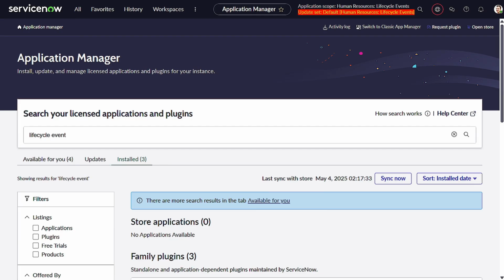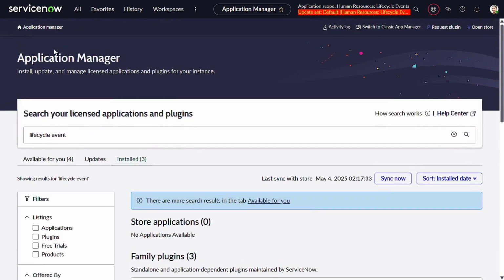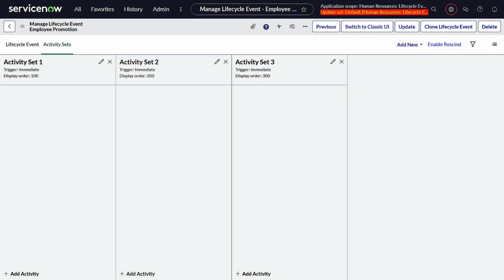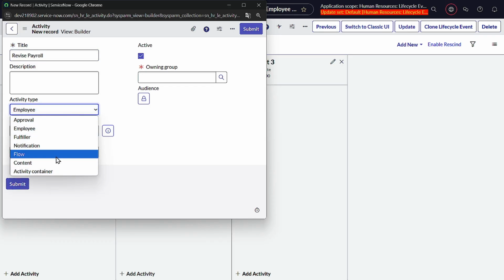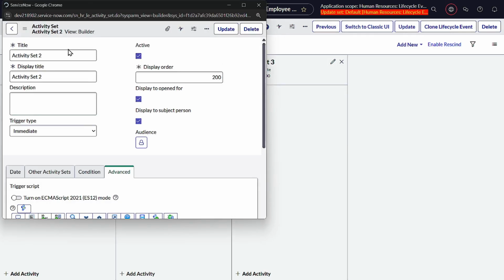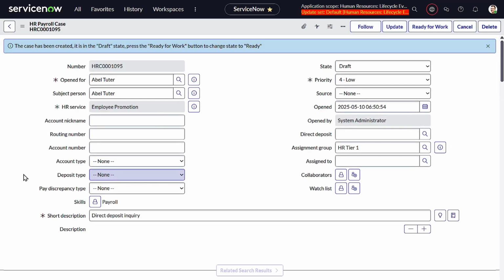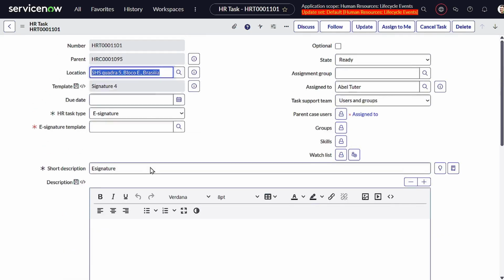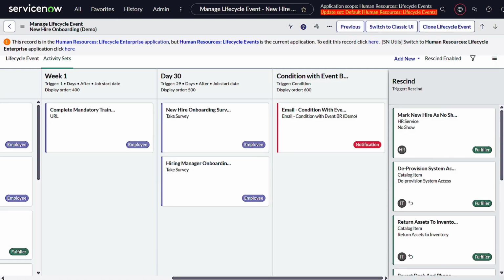HRSD Lifecycle Events Explained | ServiceNow HRSD Tutorial | Lifecycle Activities & Rescind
Unlock the power of ServiceNow HRSD Life Cycle Events and revolutionize your HR processes! In this comprehensive video, we break down everything you need to know about ServiceNow HRSD life cycle events, from onboarding and promotions to automation and best practices. Learn how to map out every step of the employee journey, automate approvals, notifications, and documentation, and create a seamless HR experience for your organization. Whether you’re an HR professional, ServiceNow admin, or just passionate about process improvement, this guide will help you turn HR chaos into a well-oiled machine.

0:00 Introduction
1:15 Why Some Companies Excel at HR Processes
2:30 Meet Alex: The HR Manager’s Challenge
4:00 What Is a Life Cycle Event in ServiceNow HRSD?
6:10 Plugins: Standard vs. Enterprise Features
8:00 Real-World Example: Automating Employee Promotion
10:20 Creating Activity Sets and Activities
13:00 Automating Approvals, Notifications, and Documentation
16:00 Handling Exceptions and Reassignments
18:00 Live Demo: Creating and Running a Life Cycle Event
21:00 Reviewing Results and Best Practices
23:00 Conclusion & Next Steps